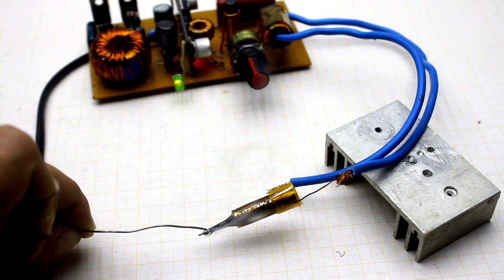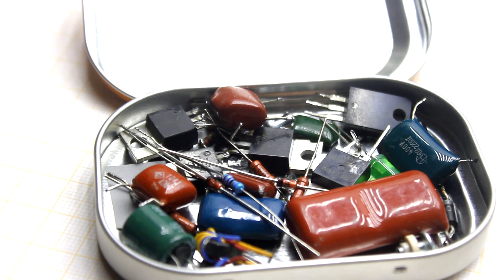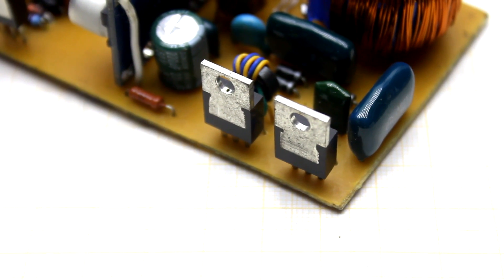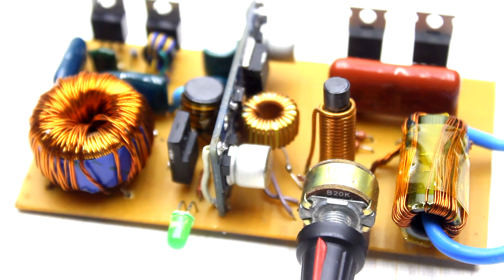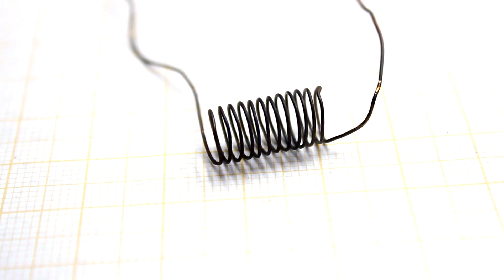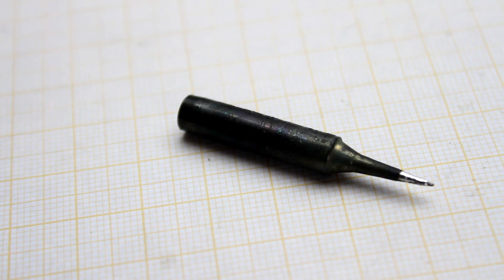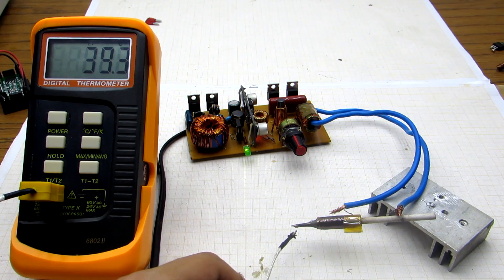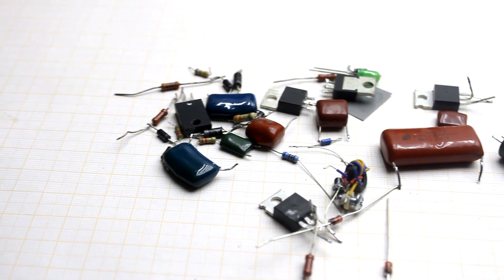DIY induction soldering station